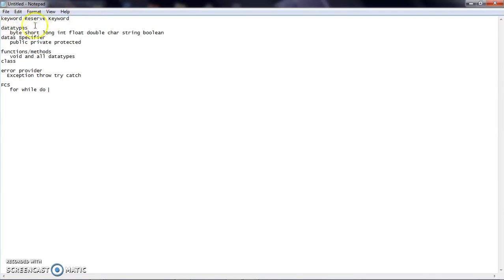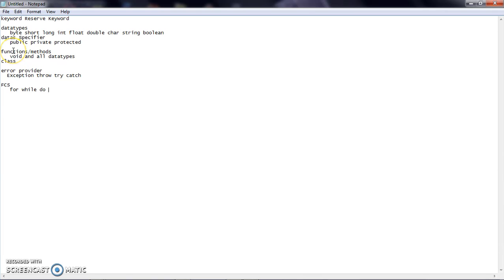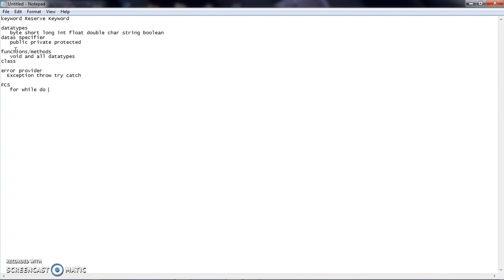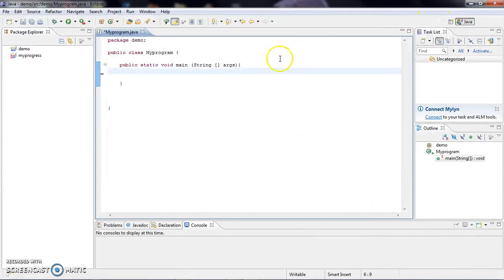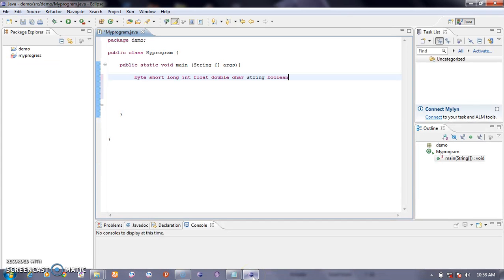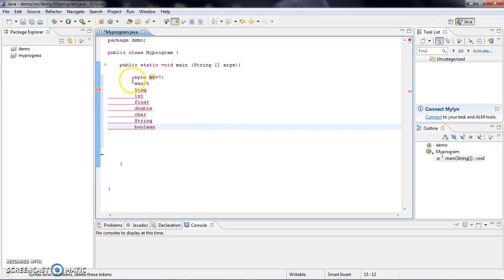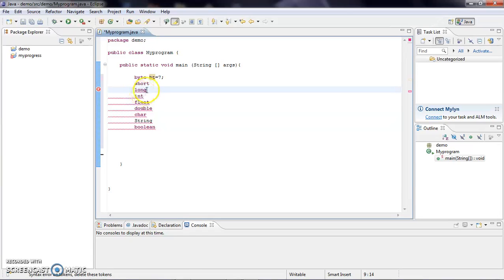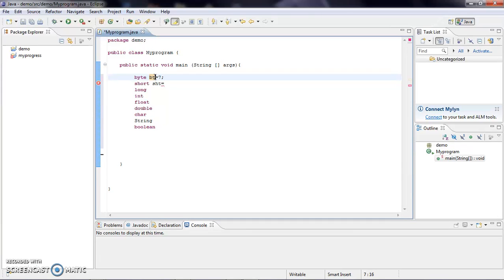Rioland java for Absolute beginners part 3 data type 1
introducion to java data type and how to use them